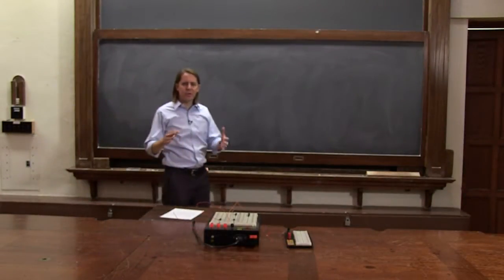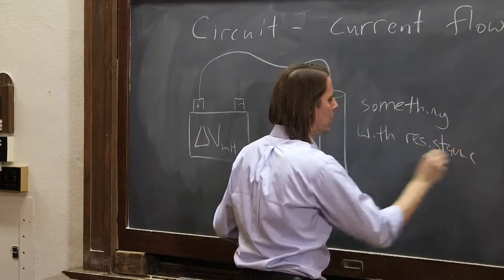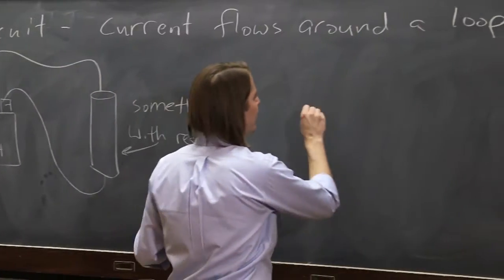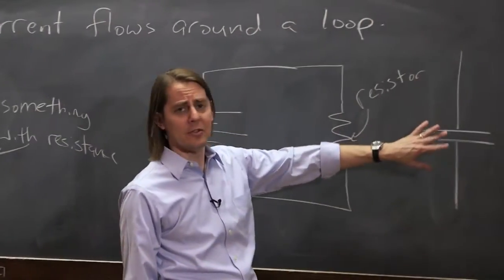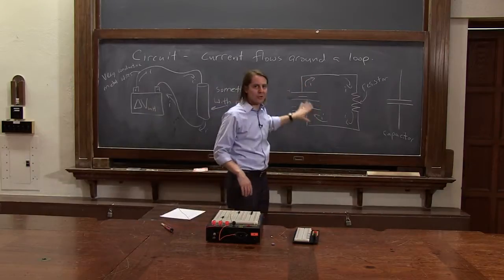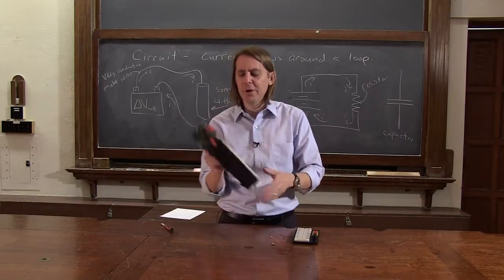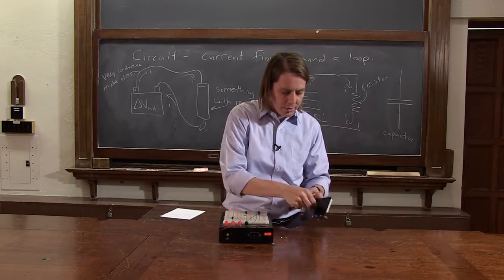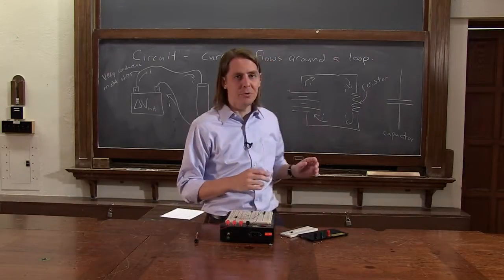PHYS 102 | Circuits 1 - Definition, Symbols, and Bread Boards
A circuit is just current flowing through a loop.  Here are some of the symbols we use to represent circuits and what is going on with those circuit "bread boards".